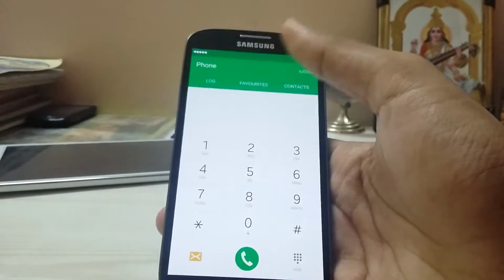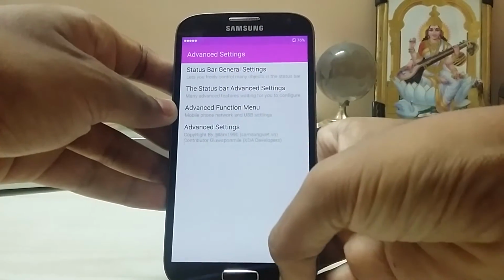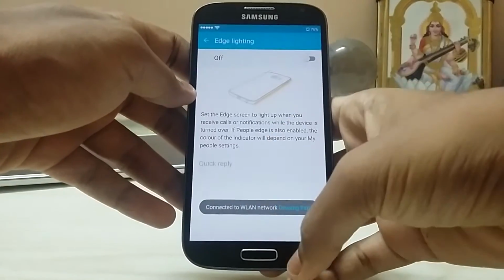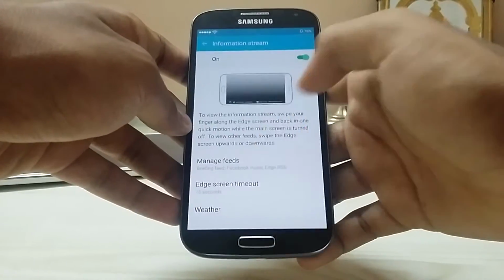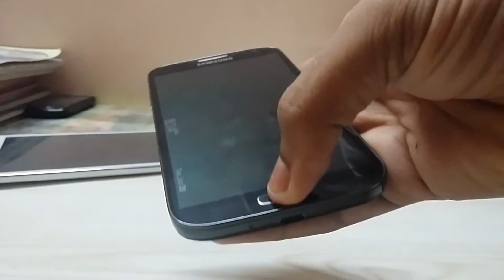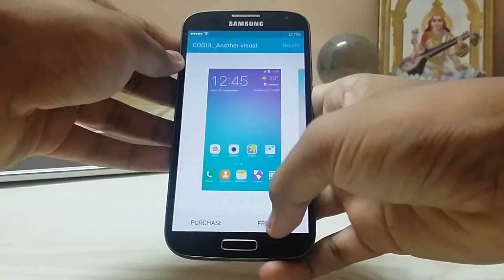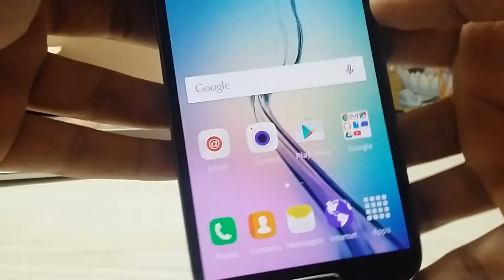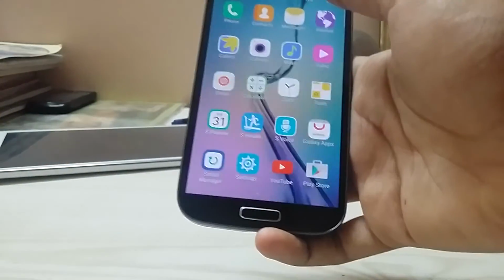[ROM]Darklord S6 Port v2.2 GT-I9500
Hi guys sorry at the end of vodeo for spelling it out as aurora rom itsbtotally darklord s6 port rom for i9500 by alemtro

Also i forgot to cover is the sound alive is working perfectly in this rom,and camera effects too